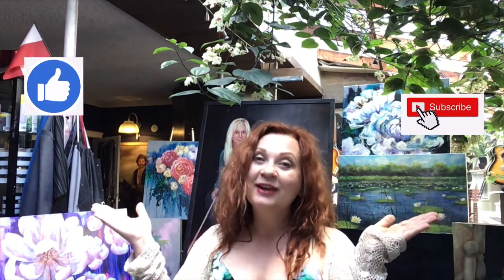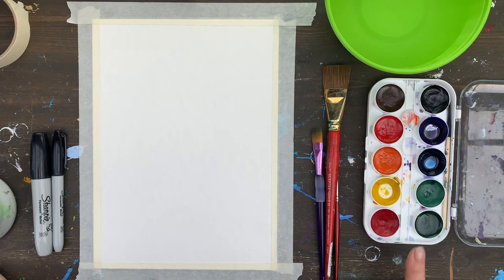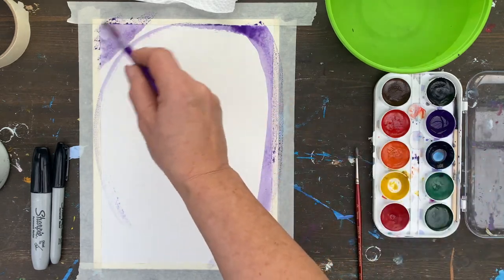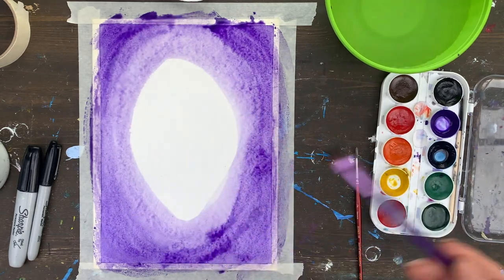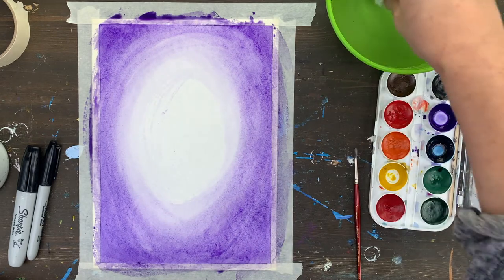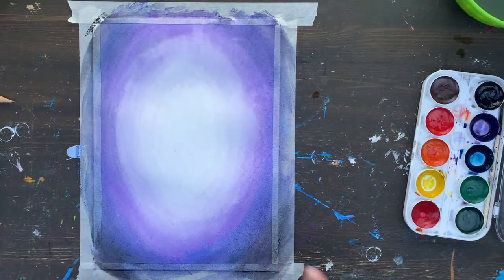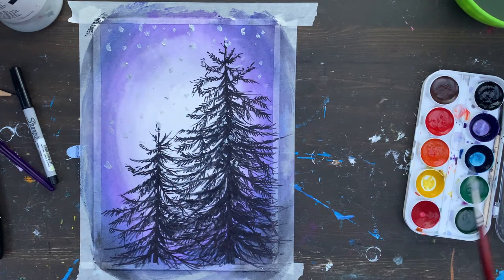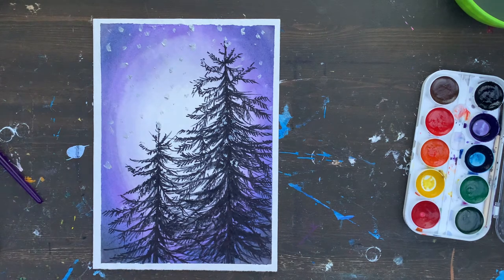Dr. OK Art Academy: Gradation Landscape in Watercolours